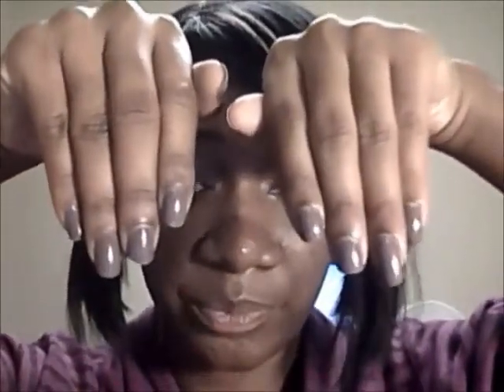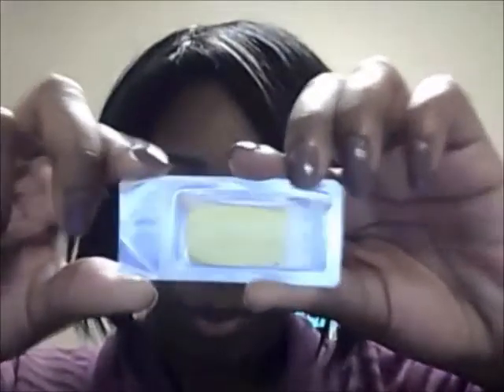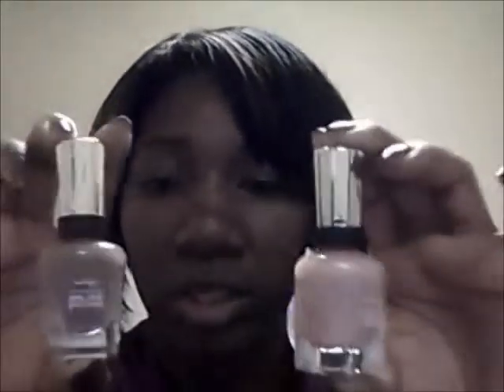Polish Review *Sally Hansen*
Love this polish
Review of:

Sally Hansen Salon Effects Nail Polish Strips
Sally Hansen Complete Salon Manicure Polish

Facebook.com/superfasionista